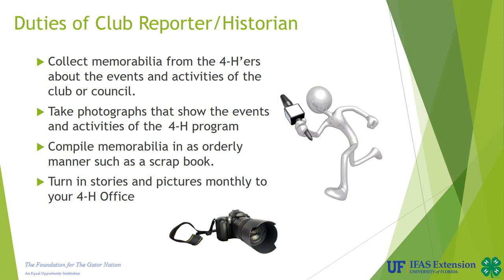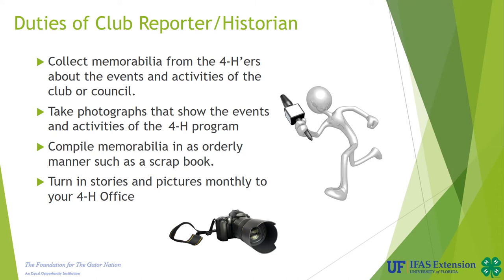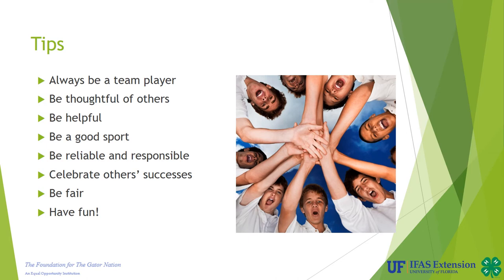4-H Reporter/Historian Duties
Overview of 4-H Reporter/Historian Officer Duties